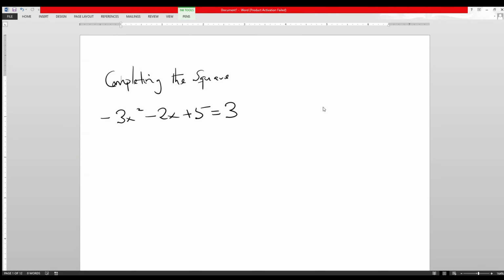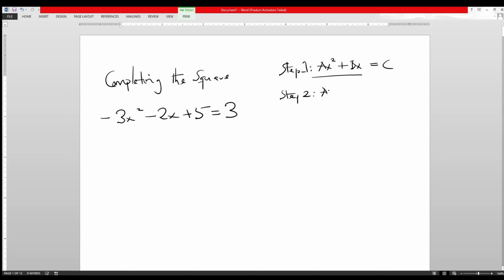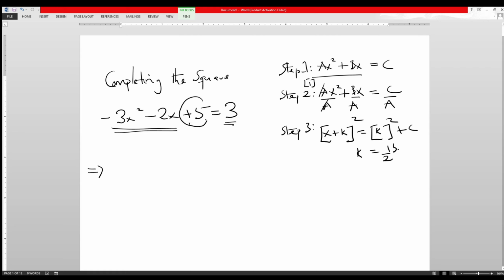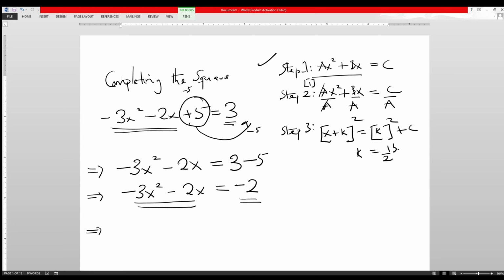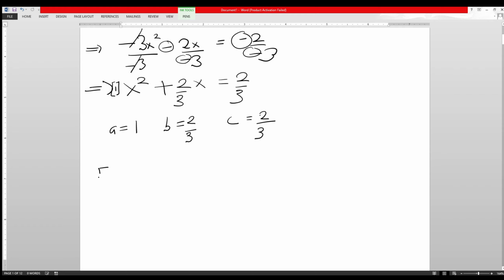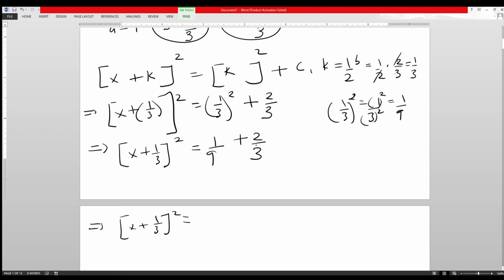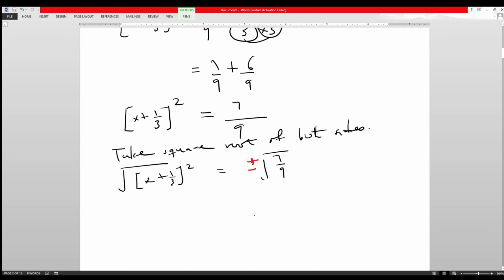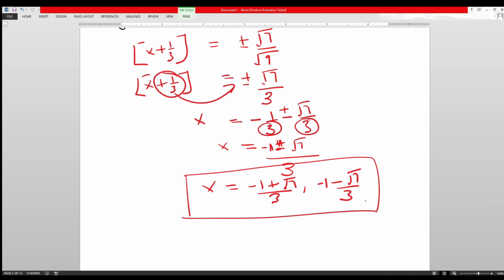Completing the Square...Example2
The 3 step process makes completing the squares method very easy.

Step 1: Group like variables OR Move constants only to the right hand side of equation ie. Ax+By=C
Step 2: The coefficient of x^2 must be 1
Step 3:  [x+k]^2=[k]^2+c, k=(1/2)*b .

Plug in values and solve for x

Watch the videos and the practice problems